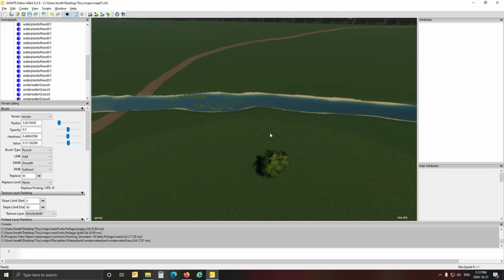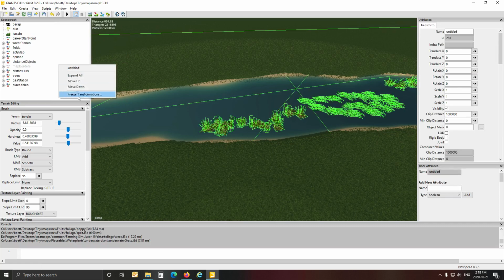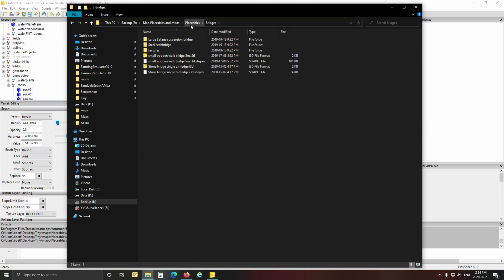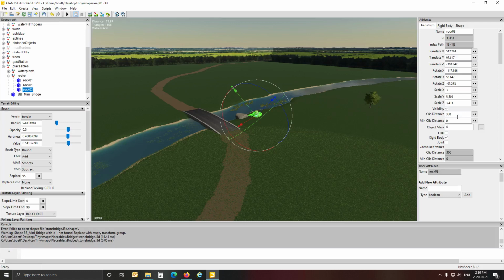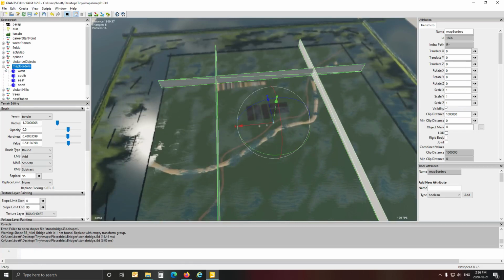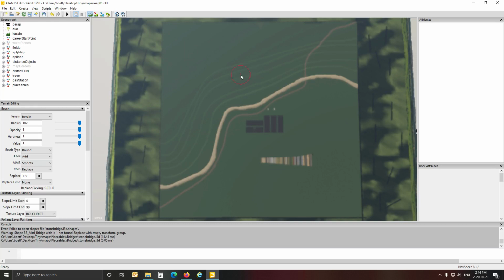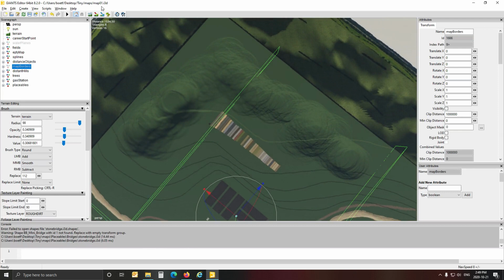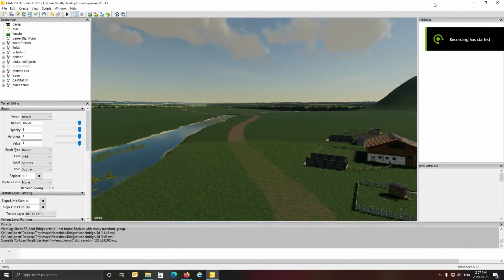Map making Episode 03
In this episode we add more features to the river, a bridge and we also add mountains and terrain height.